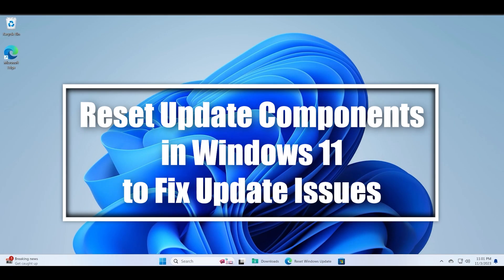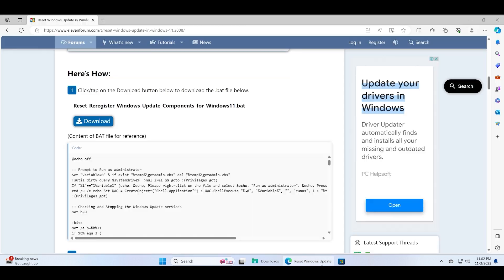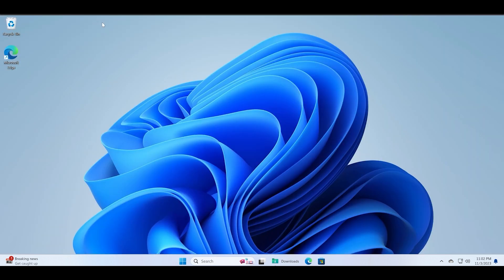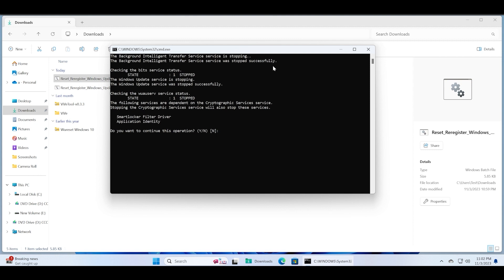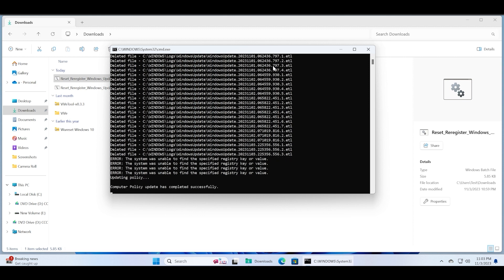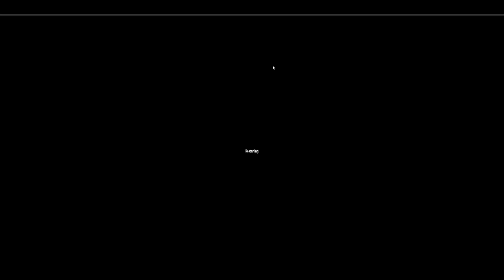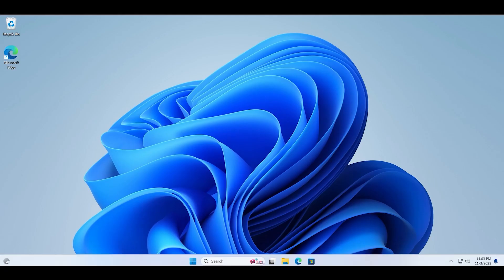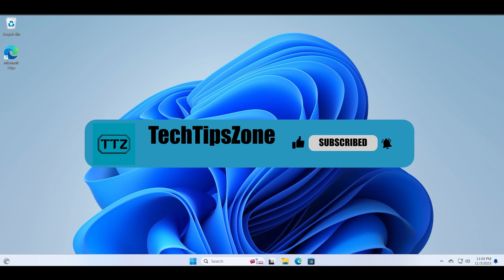How to Reset Windows Update Components in Windows 11 | Fix 23H2 Update Installation Issues and Error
If you are facing download and install issues with Windows updates, you can reset windows update components in Windows 11. Just download the batch file mentioned in the video and then run it with administrator privileges. Your PC will restart to apply the changes and fix Windows update issues and cannot download Windows issues.